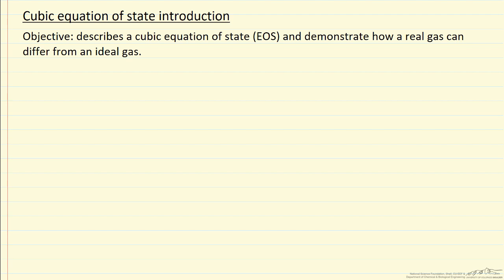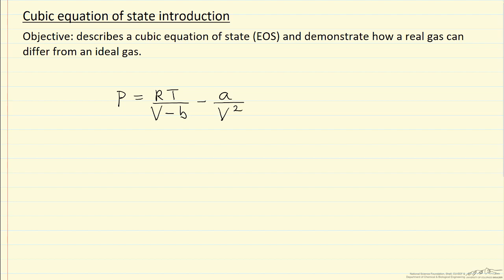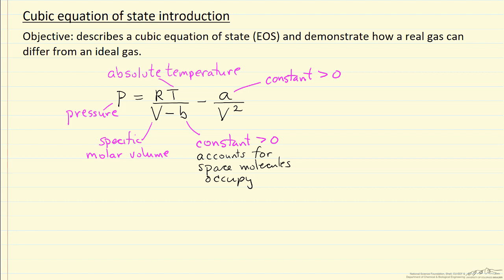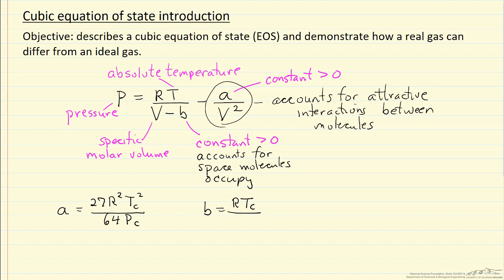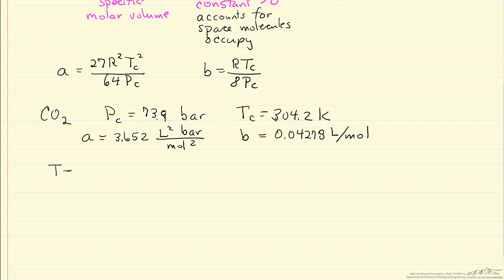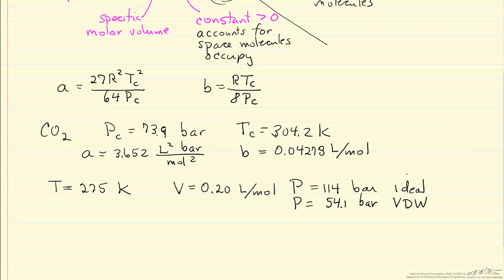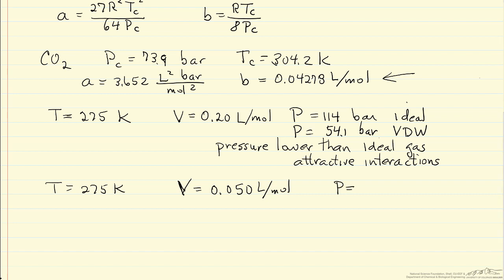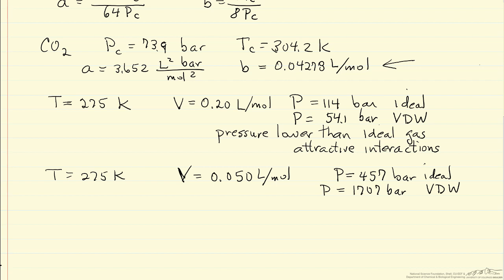Cubic Equation of State Introduction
Organized by textbook Describes a cubic equation of state (EOS) and demonstrates how a real gas can differ from an ideal gas. Made by faculty at the University of Colorado Boulder, Department of Chemical & Biological Engineering.